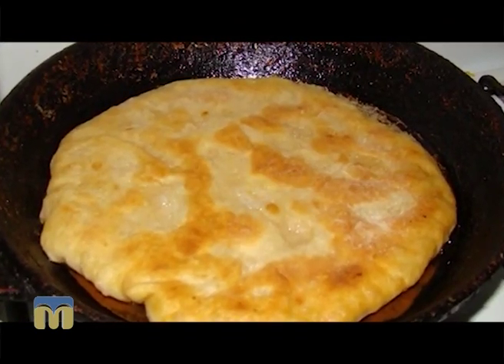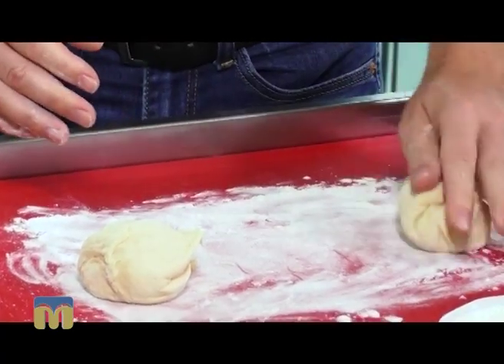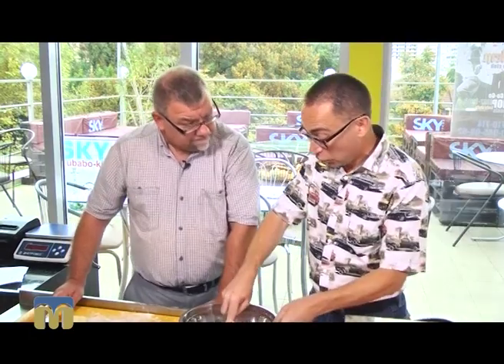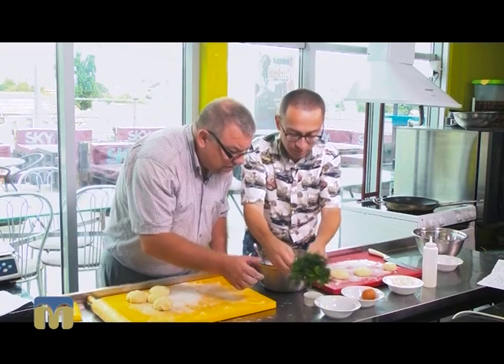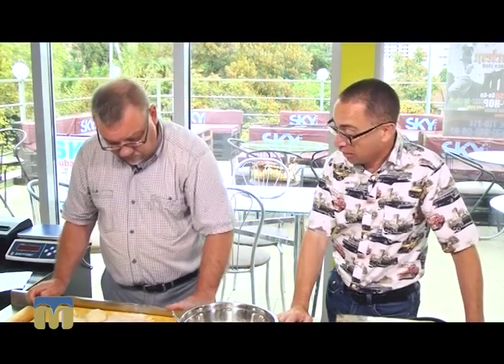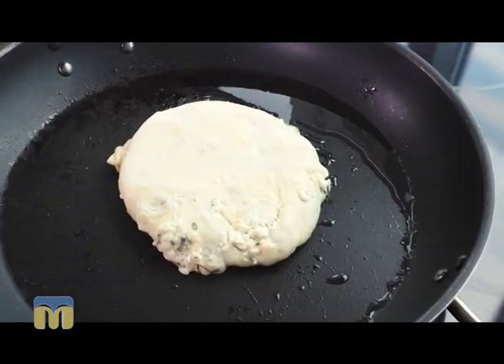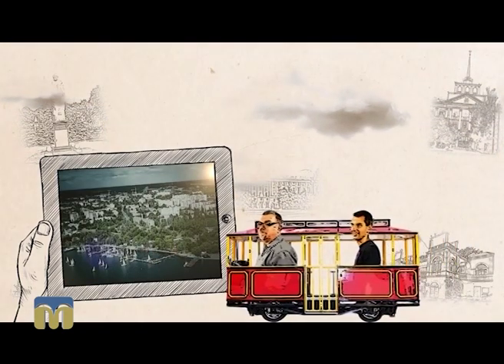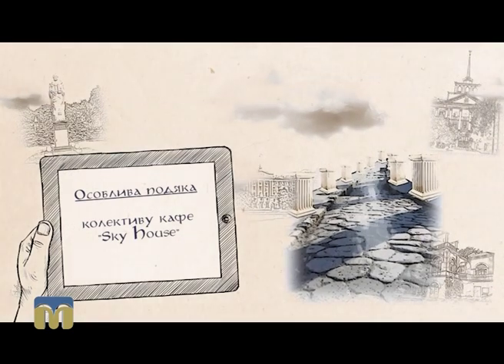Місто і знаки. Миколаївська страва № 9: плачинда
Програма “Місто і знаки” продовжує знайомити вас із миколаївською кухнею. Сьогодні дізнаєтесь секрет приготування  плачинди.
Пропонуємо вашій увазі дев’ятий випуск третього сезону телепроекту про Миколаїв.
Ведучі:  Олександр Пронкевич, Юрій Любаров.